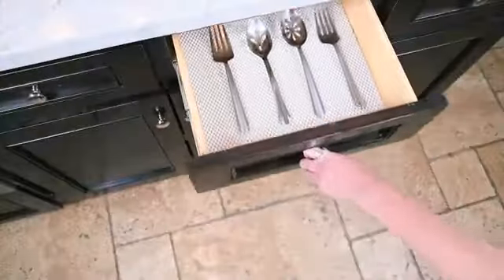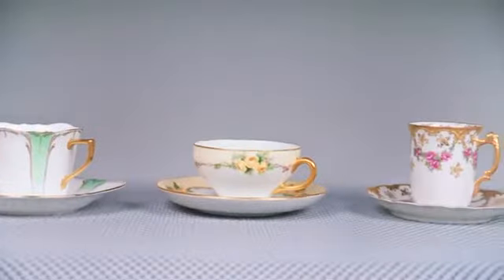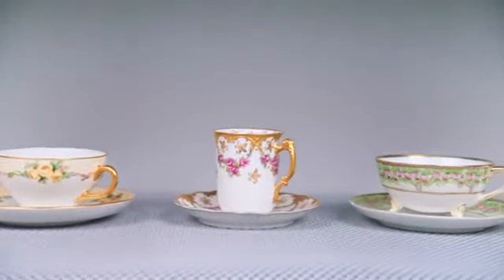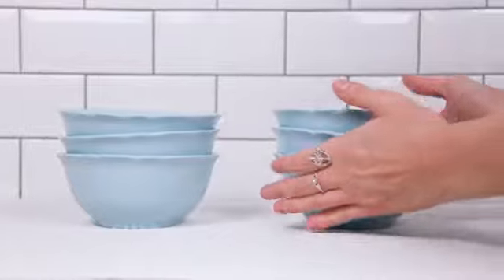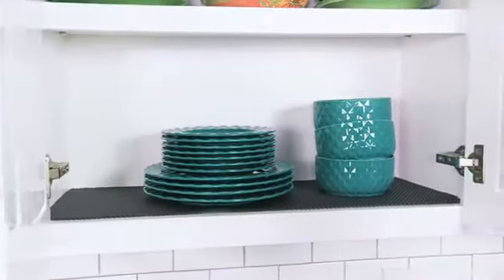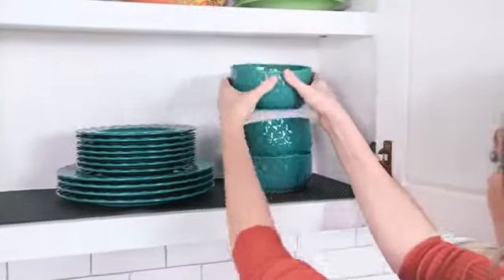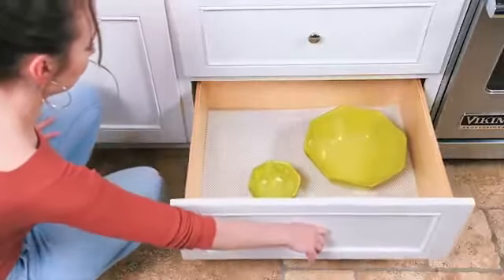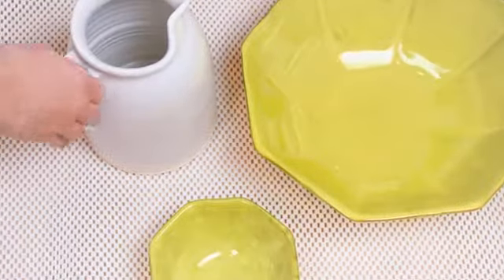Cubierta Protectora Plateada Contact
La Cubierta Protectora Plateada Contact se pone en la base de tus muebles de cocina, baño o escritorio para protegerlos de rayones o daños. Además, la cubierta genera una superficie acolchada para apoyar tus utensilios de cocina, artículos de escritorio y maquillaje evitando que estos se golpeen y se muevan dentro del cajón. Por úlitmo, su moderno color plateado metálico le dará un toque elegante a cualquier rincón de tu casa donde la pongas. No usar en superficies lacadas.

Medidas: 46x122cm